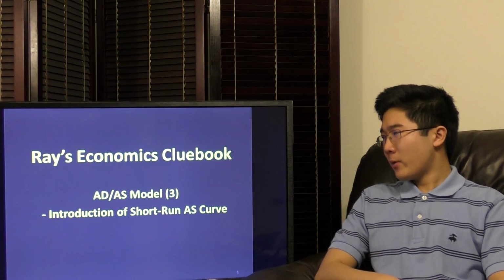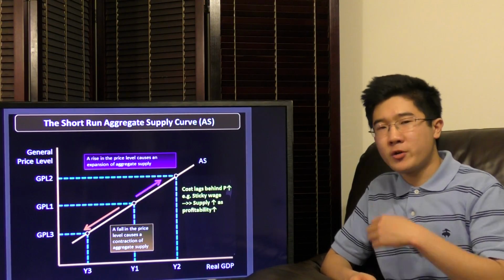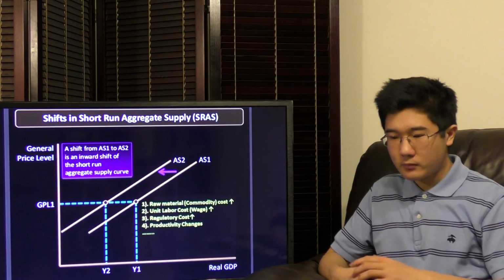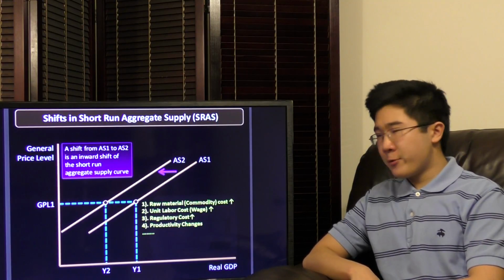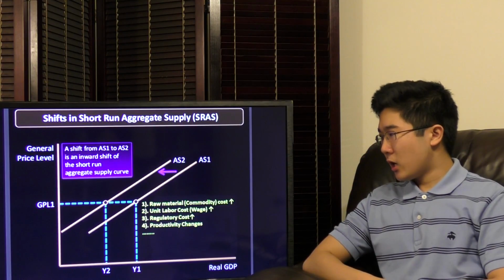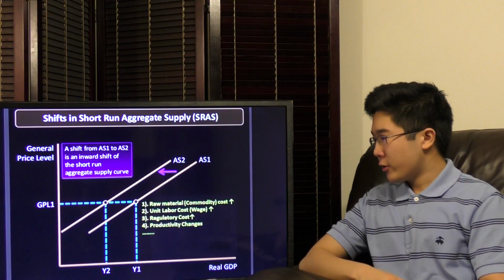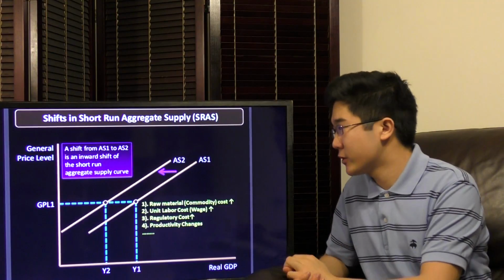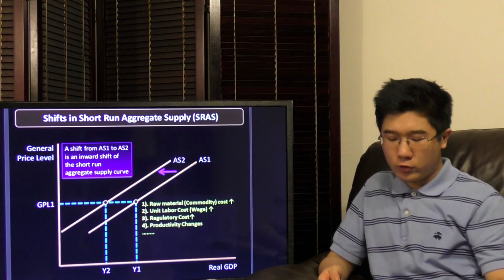AP Econ - Ep22 Short-Run Aggregate Supply Curve (SRAS)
We discussed the short-run aggregate supply curve (SRAS) and explained why it is shown upward in the graph (price level vs. real GDP). We then discussed several external factors that may shift the SRAS curves.